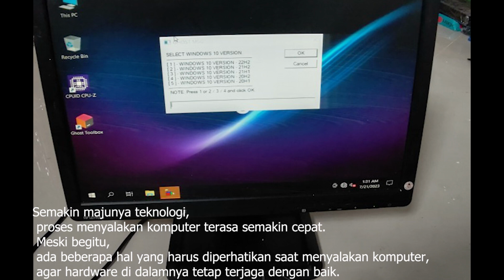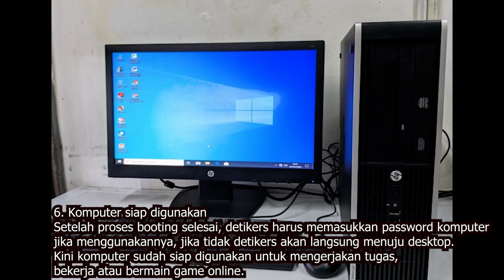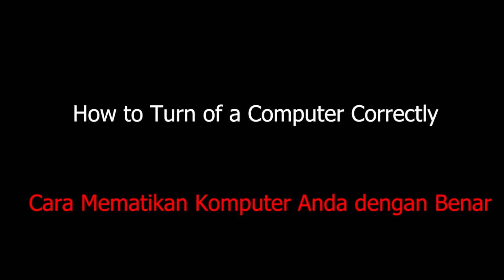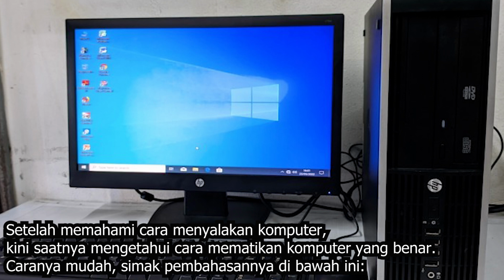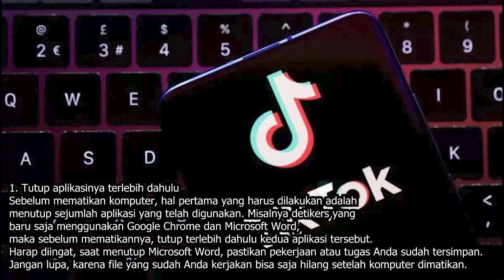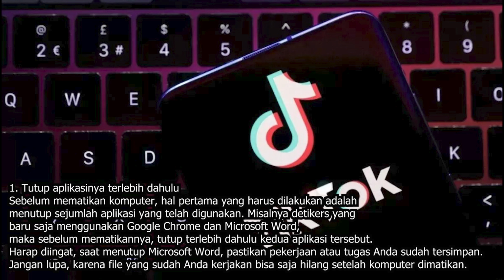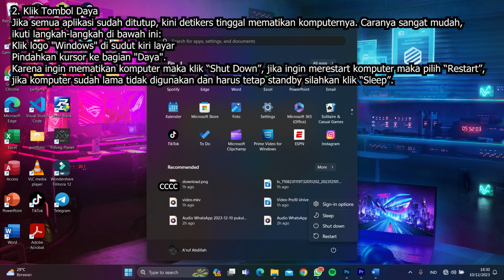praktikum bahasa inggris tutorial